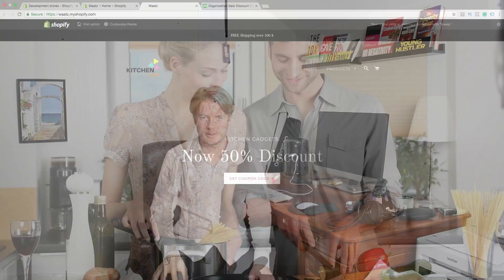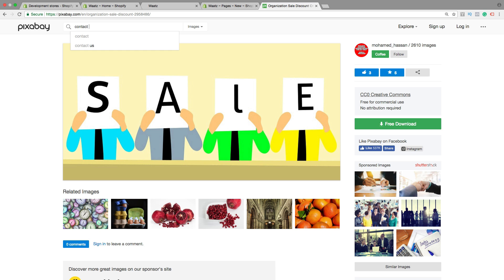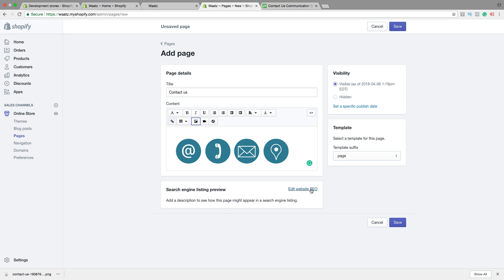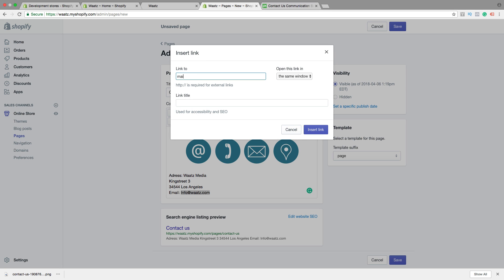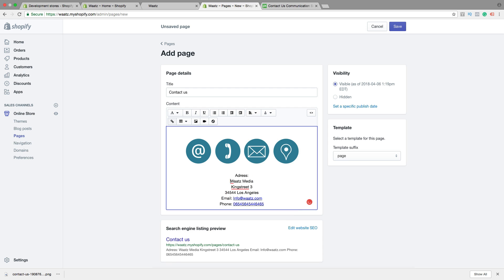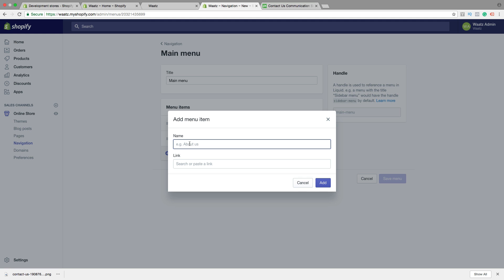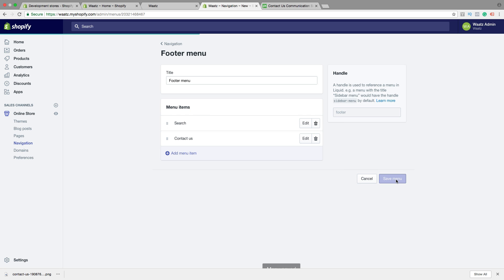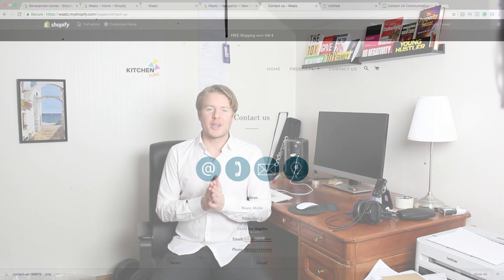Shopify Brooklyn Theme Tutorial Part 7 - How to Add Contact Us Page on Shopify 2018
I also show how you can make your email to a link and also your phone number.

FOLLOW ME